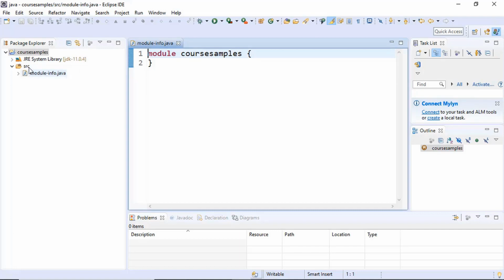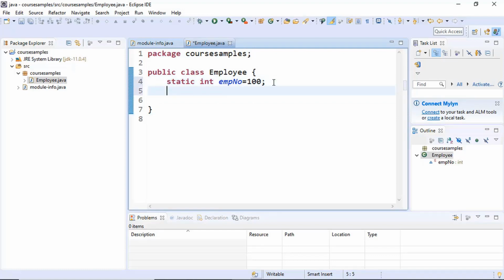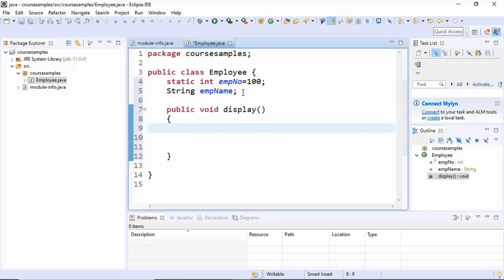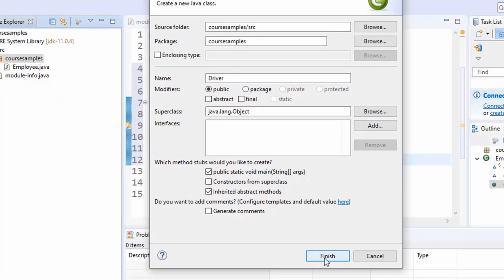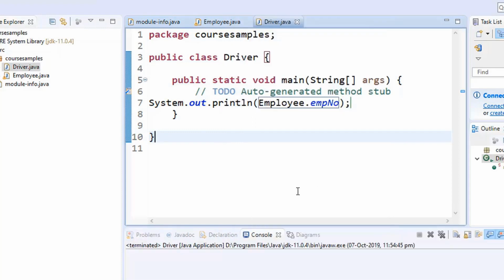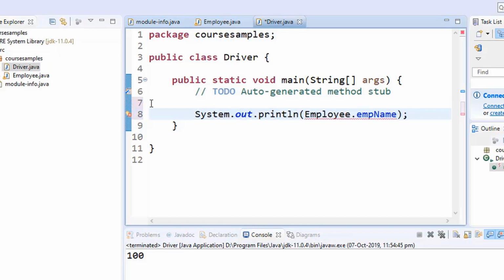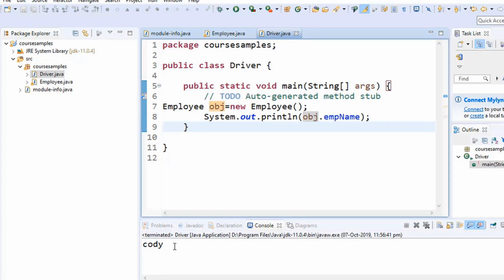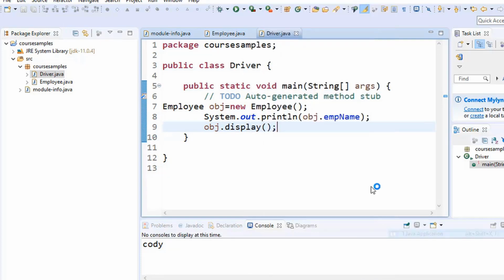Working with Variables (Java programming) | Alchemy InfoTech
A Java variable is a container which holds the value while the program is executed. A variable is assigned with a data type. Variable can also be thought of as a name of memory location.

In this tutorial, we will discuss the type of Java variables and demonstrate working with them.